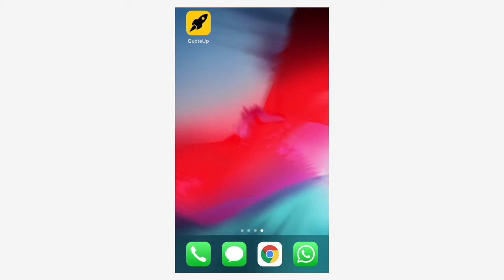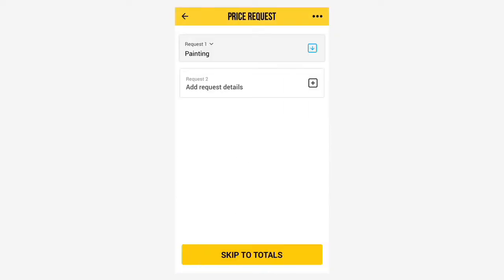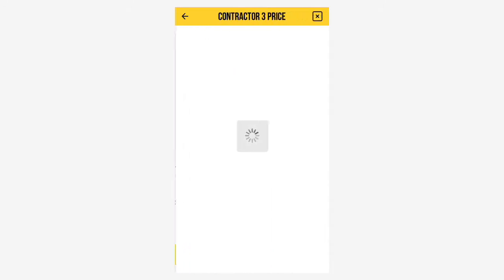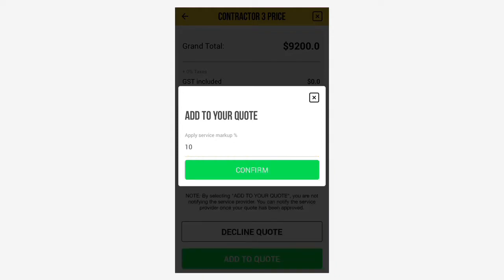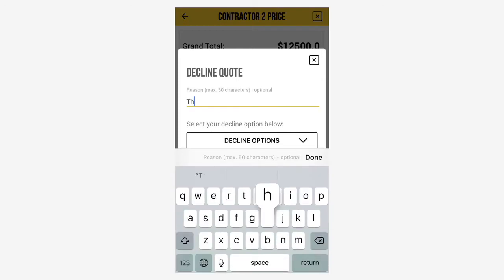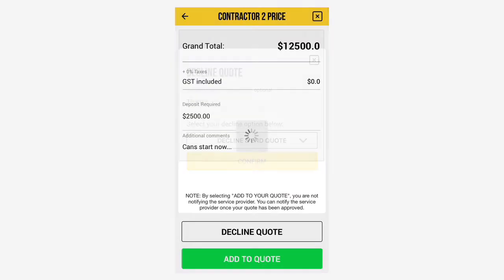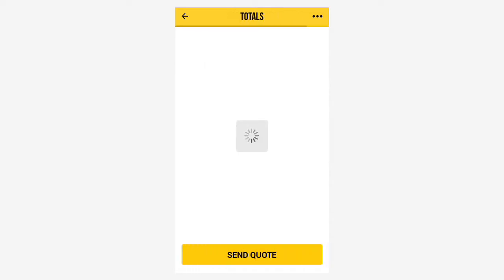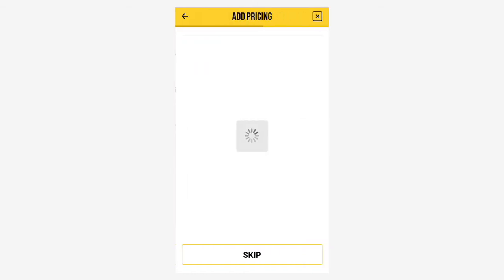QuoteUp - Add contractor pricing to your quotes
This video shows you how to review, and add contractor pricing to your quotes in QuoteUp. and feel free to talk to our dedicated support team.

Join us on Facebook and Instagram for frequent tips and tricks.